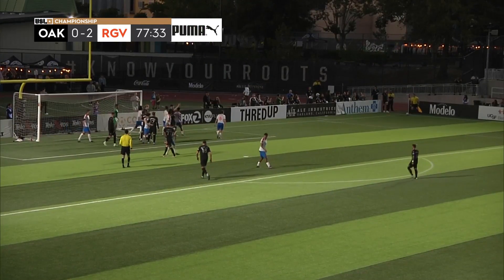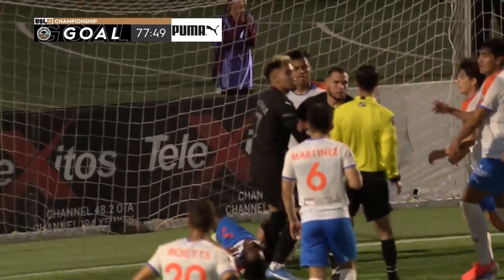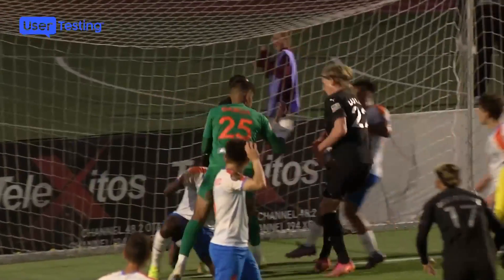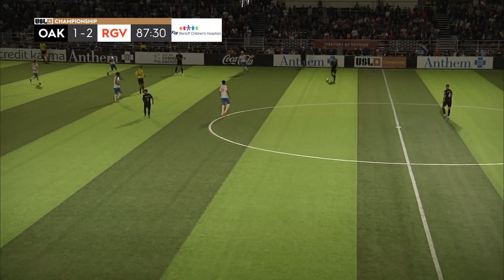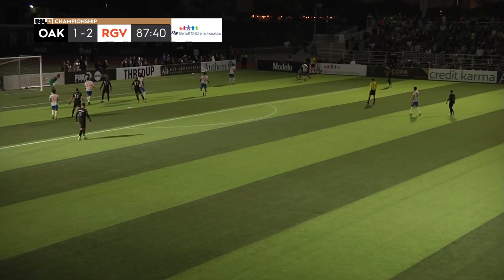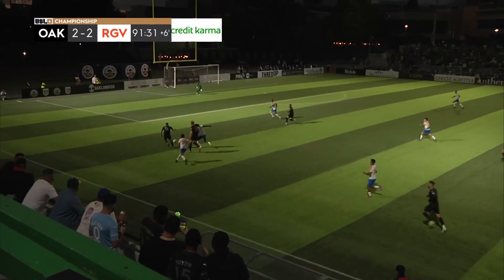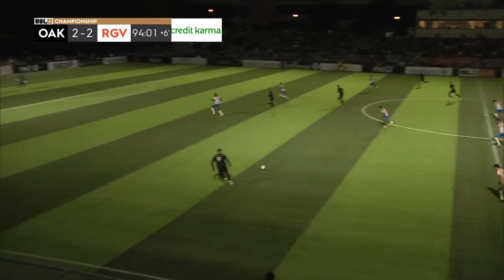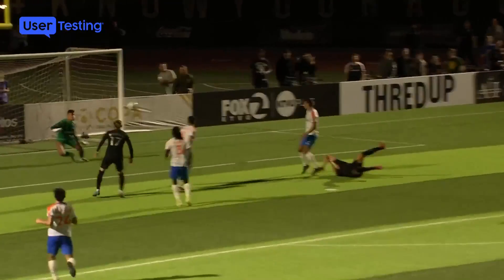Oakland Roots SC vs. Rio Grande Valley FC - Game Highlights | 06-11-2022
Oakland Roots SC rallied from a two-goal deficit on goals by Juan Carlos Azocar and Charlie Dennis to earn a 2-2 draw against Rio Grande Valley FC at Laney Stadium.
Watch the Game Highlights from Oakland Roots SC vs. Rio Grande Valley FC, 06/11/2022